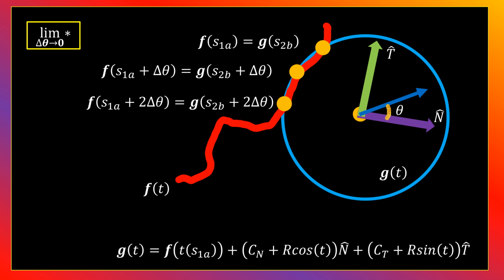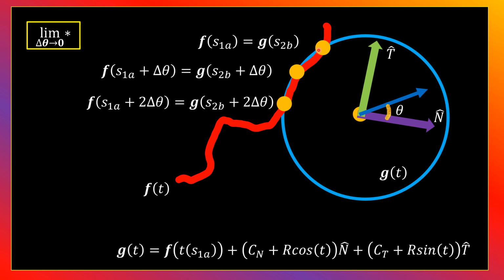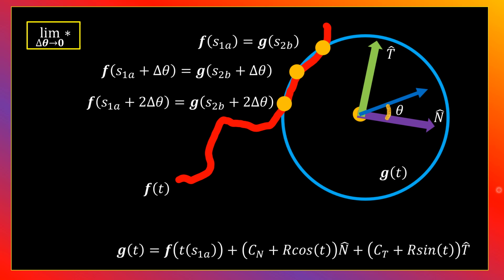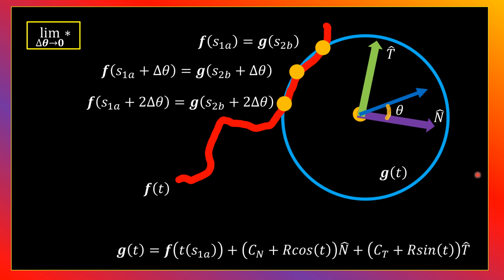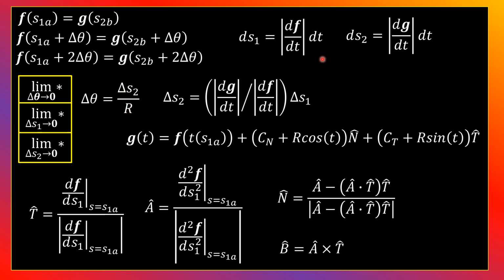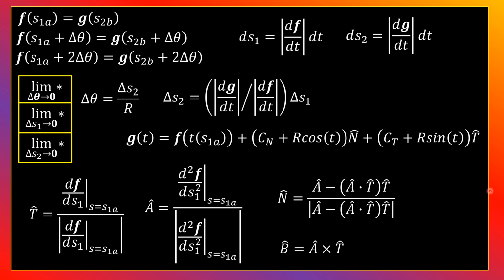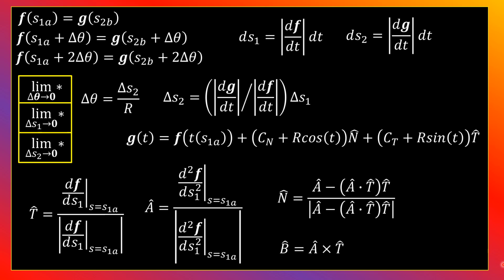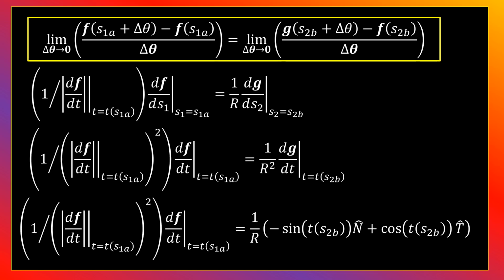Why I CAN'T Derive Curvature